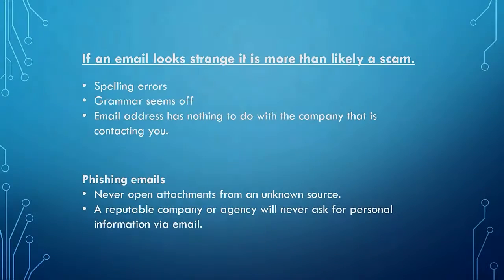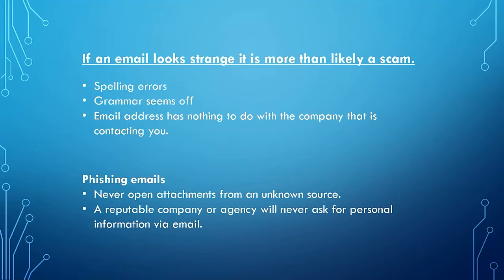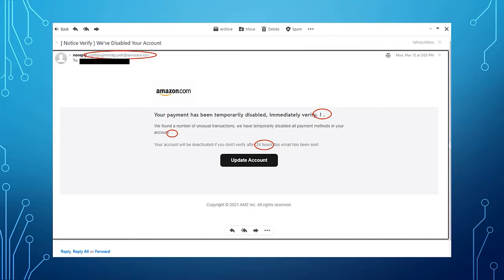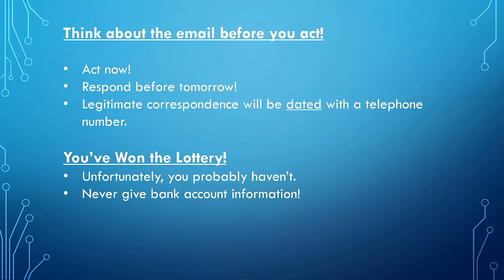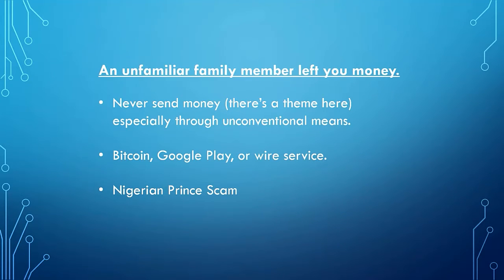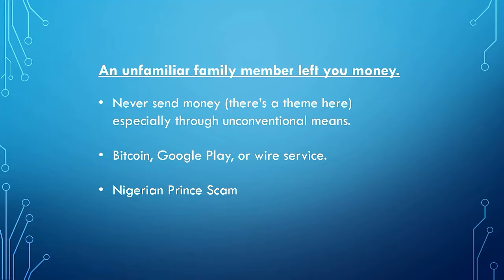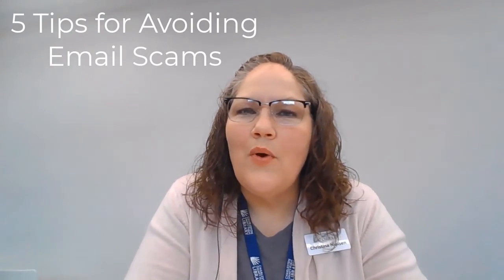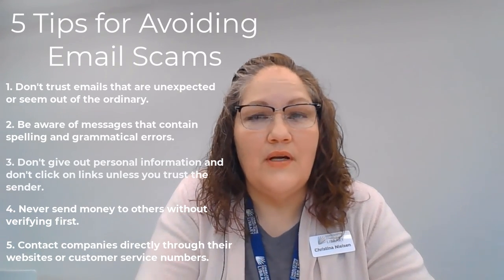Tech Team: 5 Tips For Avoiding Email Scams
Today Christina from the Tech Team shares some important tips to avoid email scams and help protect our computers at home.